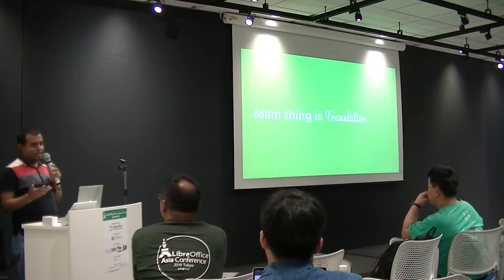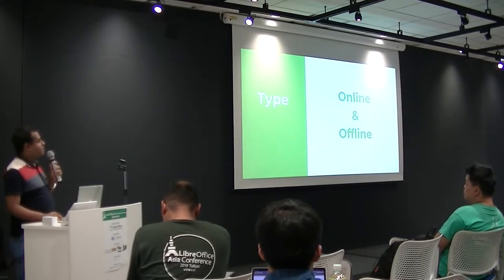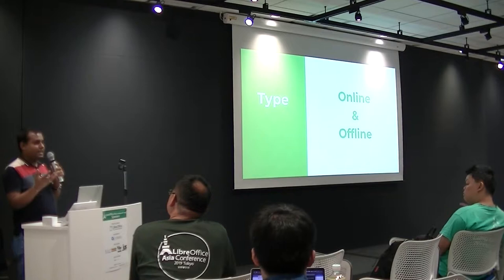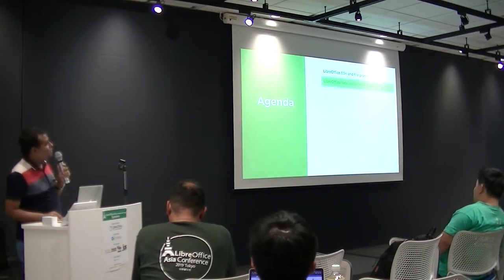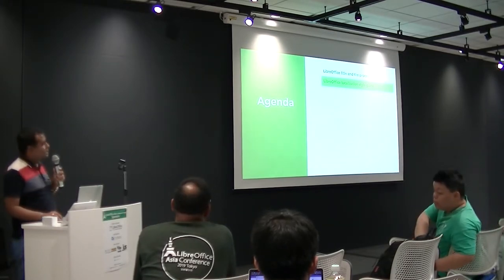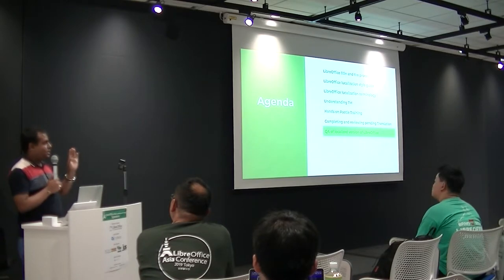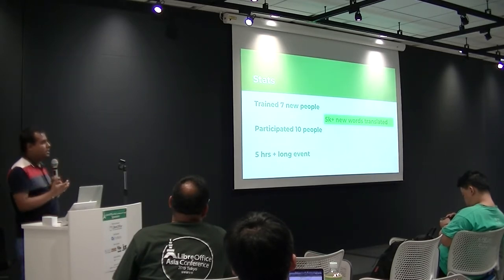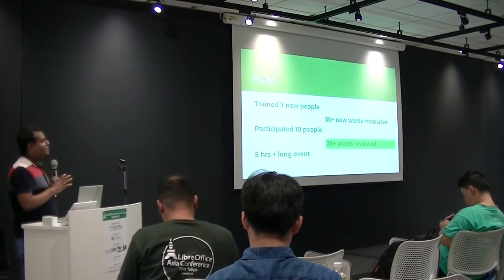LibreOffice Asia Conference 2019: How to organize Translation Sprint by local language Community